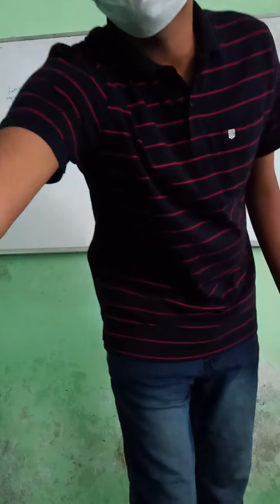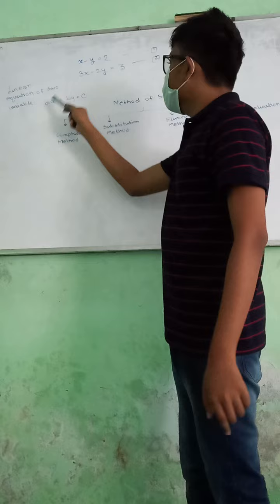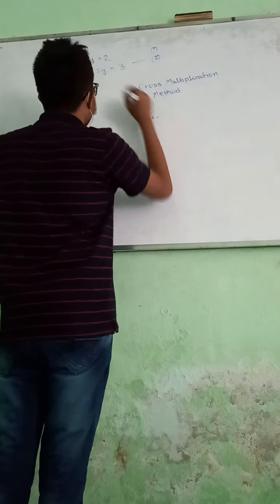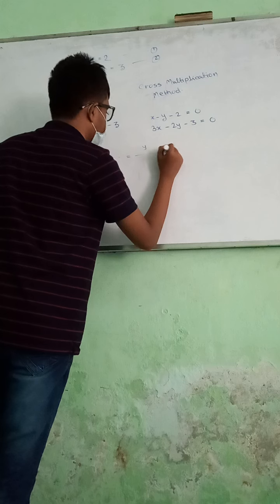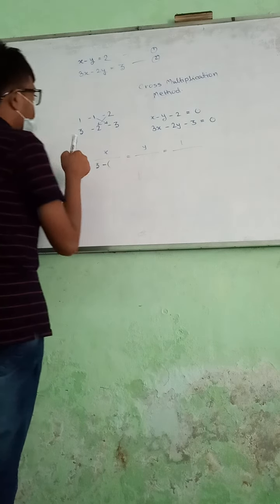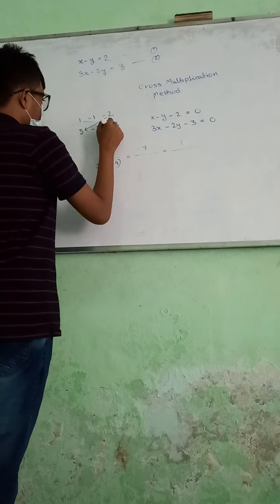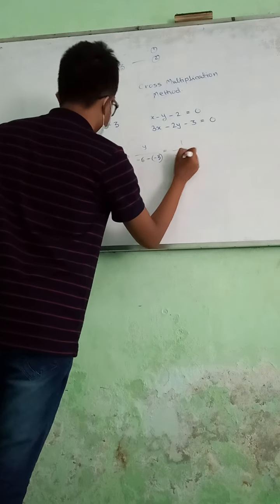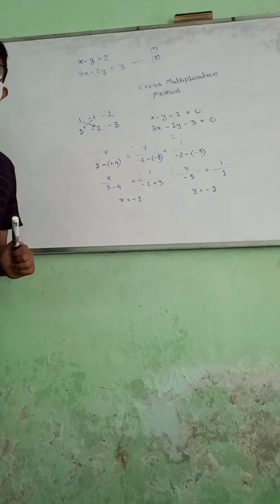Byju's Tutorial Video - Cross Multiplication Method